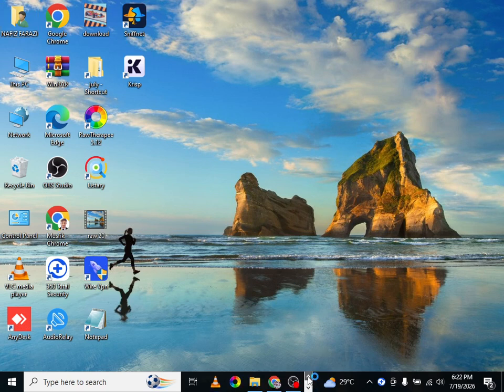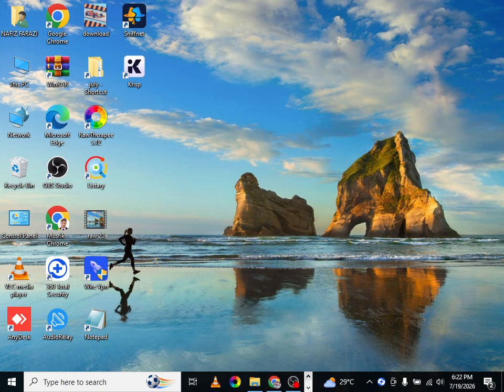How to Fix Krisp AI Not Working Full Guide 2026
Is Krisp AI not working on your Windows PC or Mac? In this complete Krisp AI tutorial for 2026, you'll learn how to troubleshoot and fix the most common Krisp AI problems step by step. Whether the app won't open, keeps crashing, isn't processing audio, fails to remove background noise, or isn't working during Zoom, Google Meet, Microsoft Teams, Discord, or other communication apps, this guide covers everything you need. Follow these easy solutions to restore Krisp AI, optimize its settings, improve performance, and get crystal-clear audio for your online meetings, streaming, and voice calls.